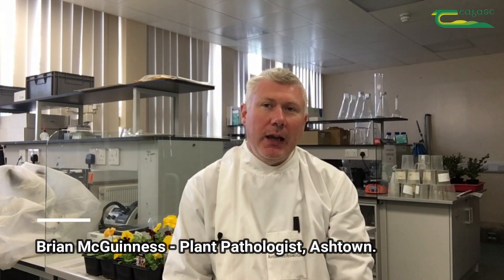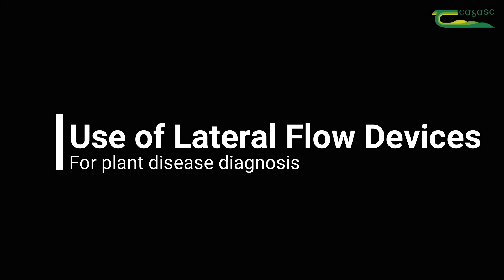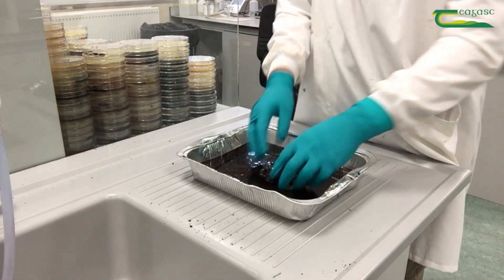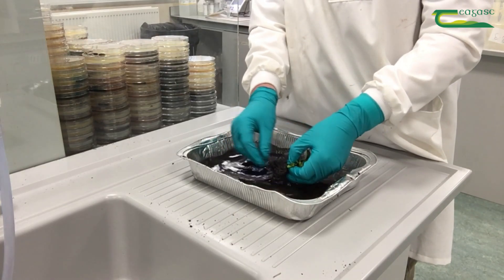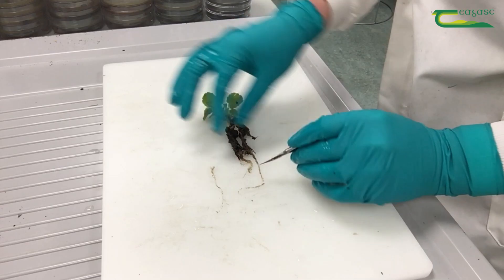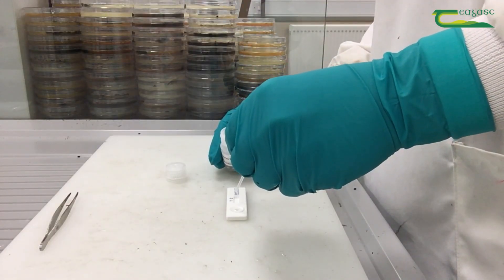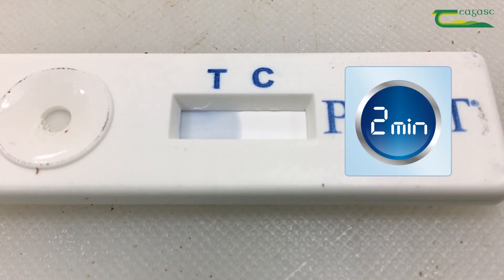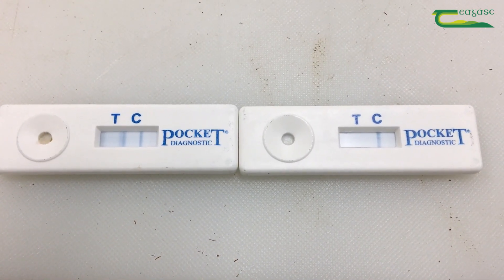Use of Lateral Flow Devices for plant disease diagnosis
Brian McGuinness - Plant Pathologist, Ashtown.